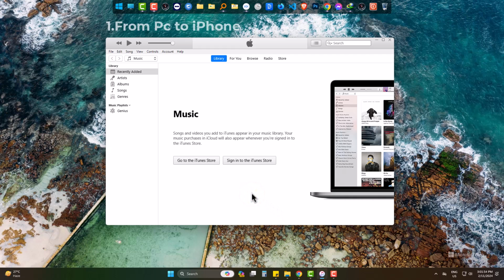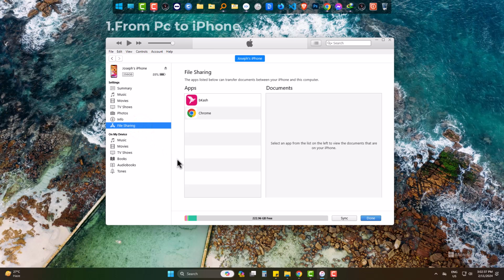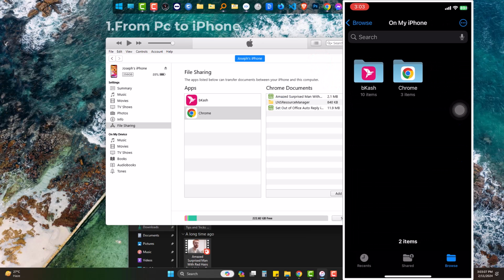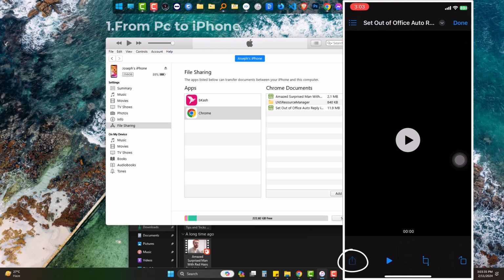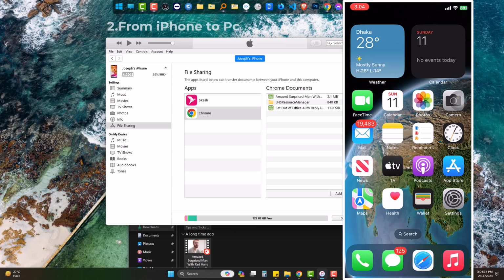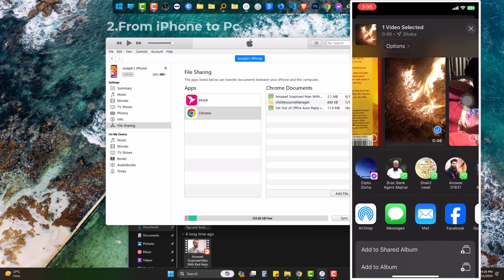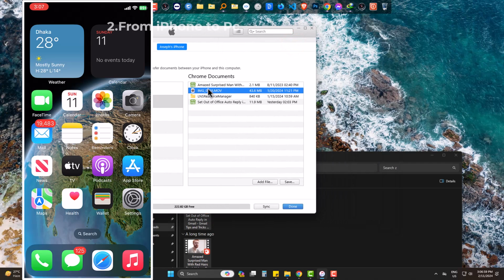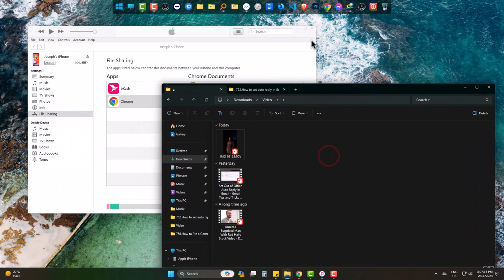Transfer Videos From Pc to iPhone (& iPhone to Pc) with iTunes - 2024 Update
Struggling to move videos between your PC and iPhone?  You're not alone! But fear not, because this 2024 update video will guide you through transferring videos with iTunes like a seasoned pro!

Whether you're:
Importing your favorite movies to watch on the go
Sharing precious home videos with family
Backing up important clips for safekeeping

In this comprehensive guide, you'll learn:
Crystal-clear steps for transferring videos TO your iPhone, from finding the right settings to managing formats.
Effortless methods for transferring videos FROM your iPhone, including syncing and manual selection.
Pro tips & tricks to optimize your transfers, maximize space, and avoid common pitfalls.
Essential updates for the latest iTunes features and compatibility (2024 edition!)
No more confusing interfaces or outdated information! This video makes mastering video transfers with iTunes a breeze, even for beginners.

We all know that iTunes is a great companion for iPhone and other devices. To transfer Videos we can now use it with the way shown with the iTunes tips and tricks.
From iPhone to PC in 2024 Update we made this video tutorial to help you the best to do this transfer. We tried our best to make this an easy Guide and Step-by-Step procedure so that you can understand it properly.
To export video to iPhone and import from iPhone, this video can be a great guide to you.
You can also transfer Photos, Movies, and Music with this Tips & Tricks video.